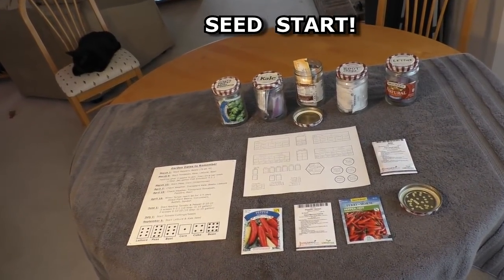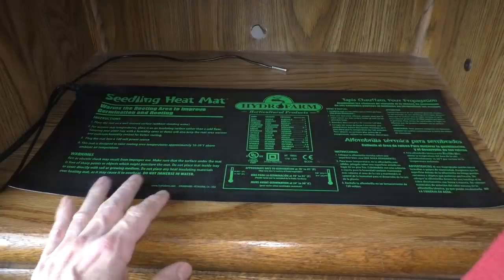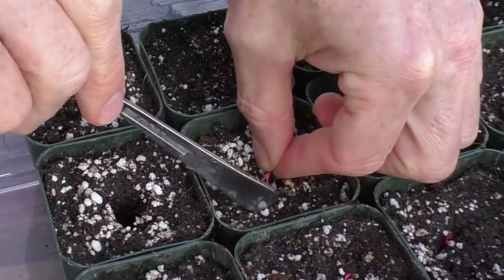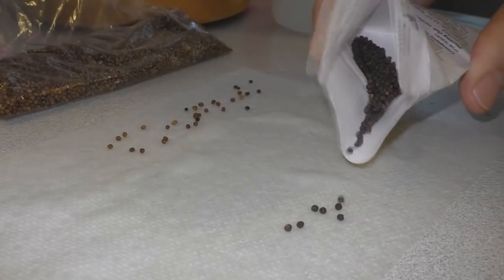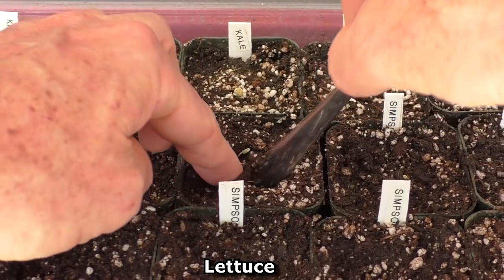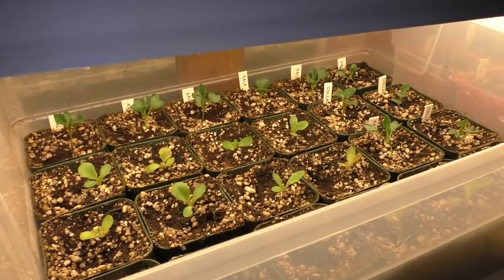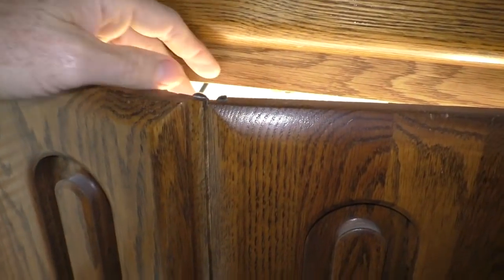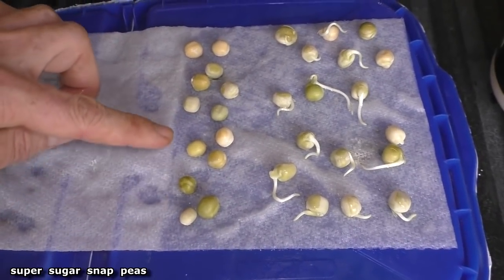BEST WAY to Start a Vegetable GARDEN from SEED in containers or raised beds patio grow food at home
The BEST way to start seeds for a vegetable garden. After years of experimentation this method is the most reliable. Paper towel in plastic bags on top of a seedling heat mat. Organic fresh container garden vegetable gardening indoors and outdoors mars hydro ts-600 led light with harbor freight greenhouse grown in pots on a patio or deck. How to grow food at home. Prepper SHTF Survivalist